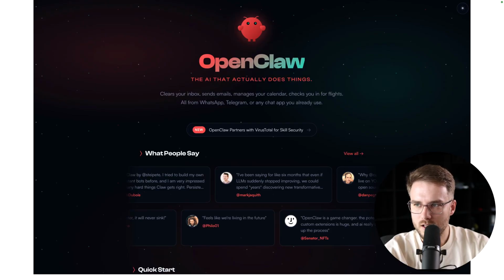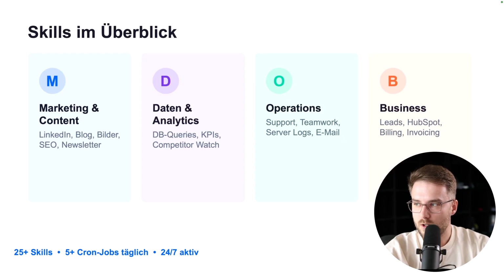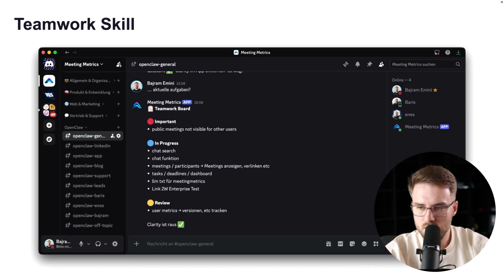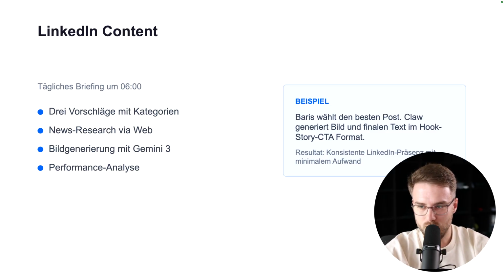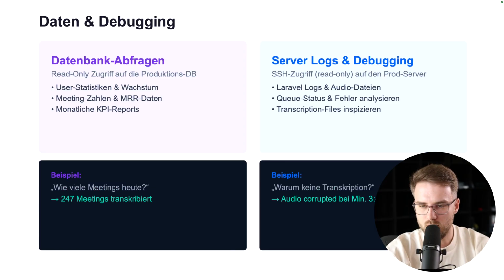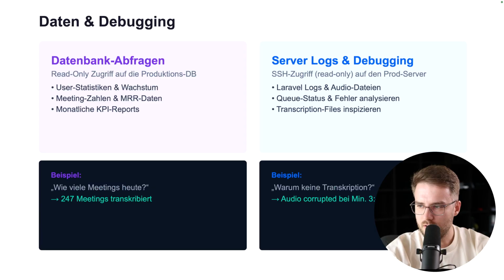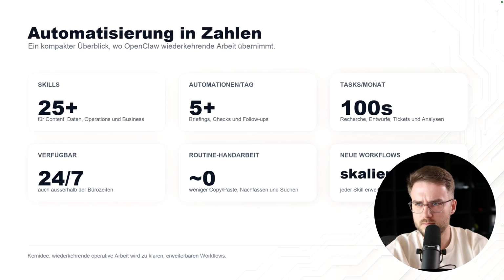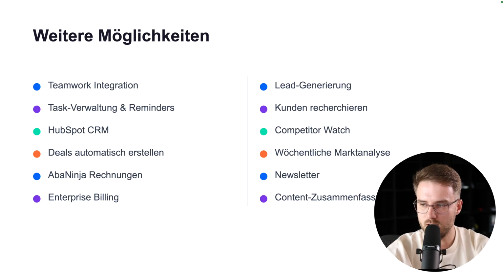AI Automations with OpenClaw: Real Workflows at Meeting Metrics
In this video, I show how we use OpenClaw at Meeting Metrics in practice: not just as a demo, but as a real AI agent layer for daily automations.

We look at:

- what OpenClaw is and why model- and channel-independent agents are exciting
- how we generate daily briefings and content suggestions
- how blog and LinkedIn workflows are prepared with skills
- how image generation and switching between models fit into the workflow
- what role database queries, debugging, and server logs play
- how an agent can help with CRM, leads, invoices, and admin processes
- why human review remains important despite automation

The goal is not to remove people from the process, but to better prepare repetitive work, reduce context switching, and integrate AI agents meaningfully into real business processes.

Chapters:
00:00 Intro: AI Automations with OpenClaw
00:30 What is OpenClaw?
02:00 Why model- and channel-independent agents matter
03:30 Overview of skills and use cases
06:45 Daily briefings and content suggestions
09:30 Blog, LinkedIn, and image generation workflow
11:45 Data, debugging, and server logs
13:40 CRM, invoices, and business automation
15:00 Summary: 25+ skills, available 24/7